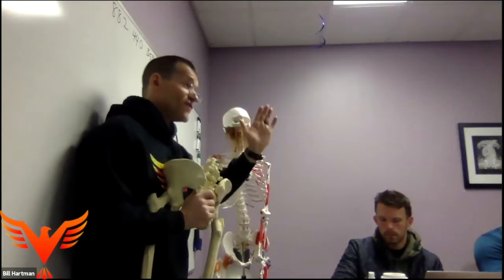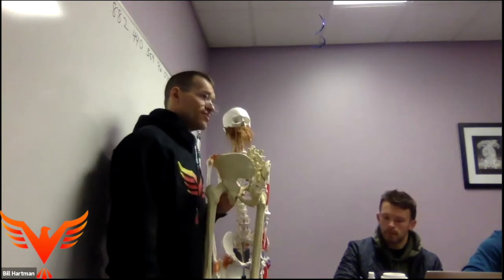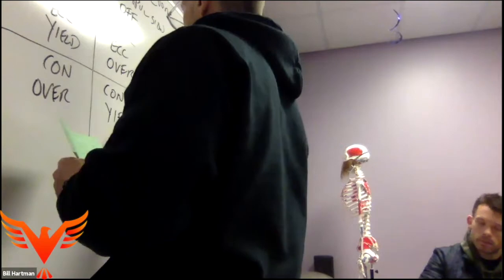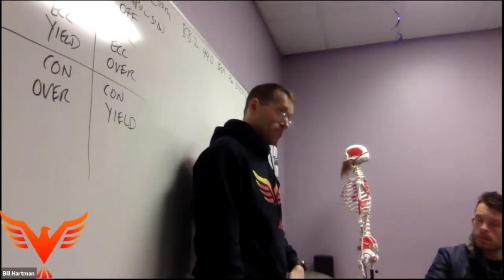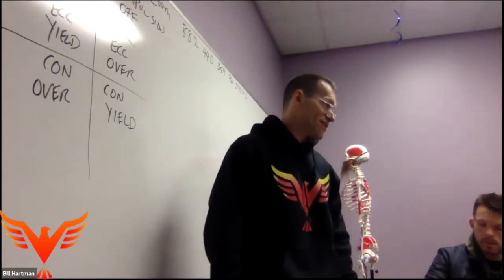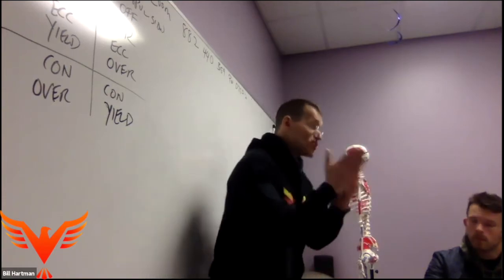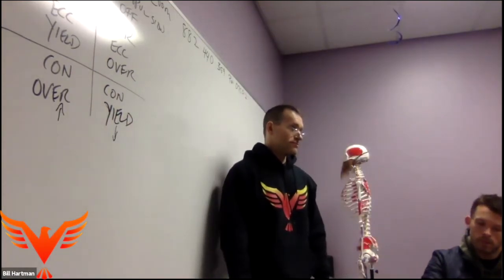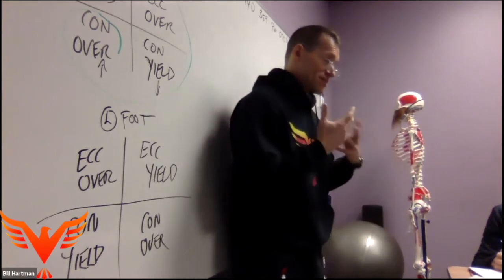From The Intensive X - Day 3 - ISA compensations and overcoming vs. yielding in gait and throwing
On the final day of The Intensive, we Zoom (the app) in all other previous attendees to let them participate in the last day.

This is often a review of key topics and programming strategies.

At The Intensive X, we reviewed some concepts about the infrasternal angle and the compensatory breathing strategies as well as a discussion of how the internal pressures and volumes are manipulated to produce movement.

This video represents just a few minutes from the last 3 hours of The Intensive X.